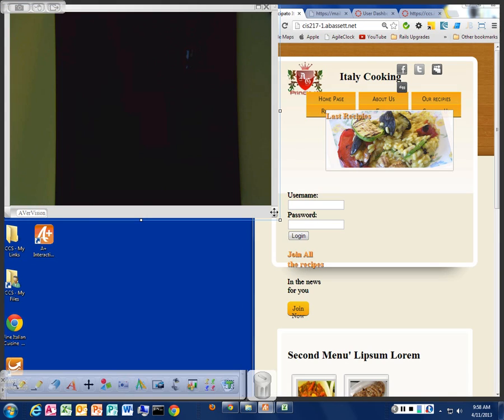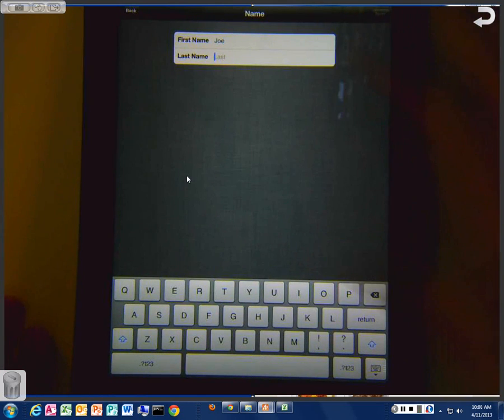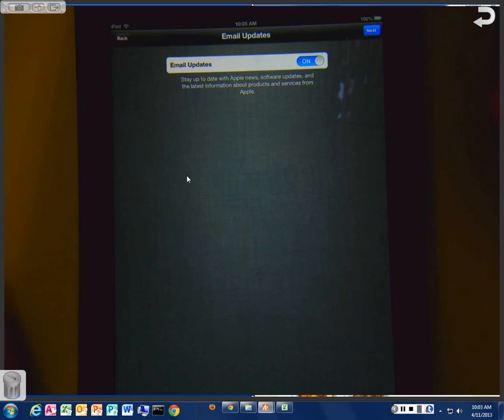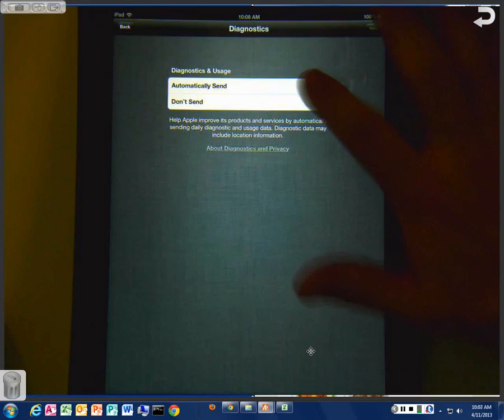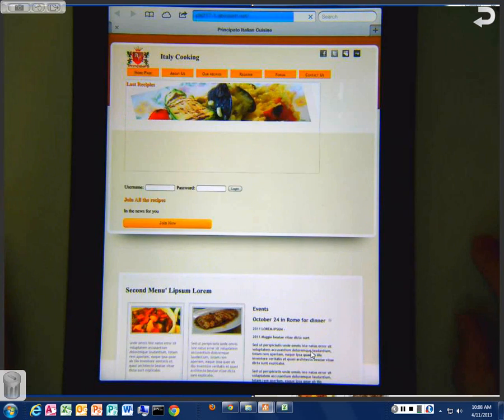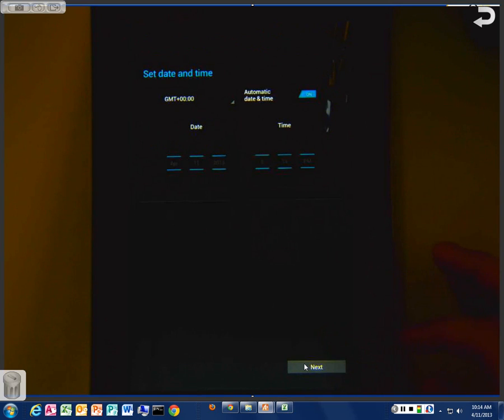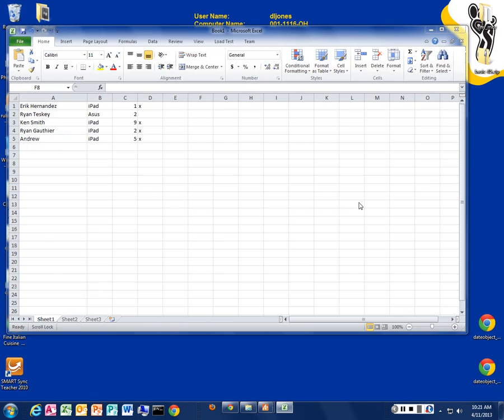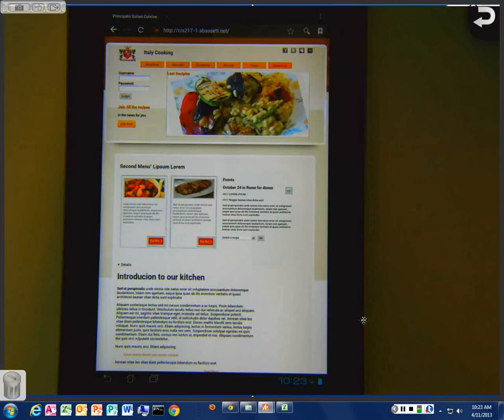Intro to Mobile I - Tablet Setup - Lecture 8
How to setup an Asus Android tablet and an iPad tablet for use in future Mobile Development projects.